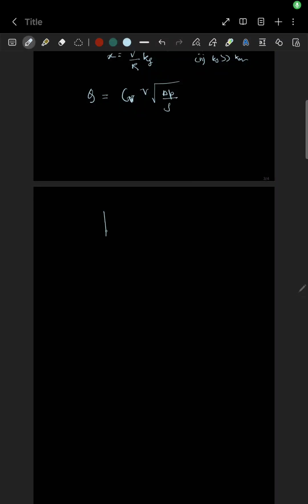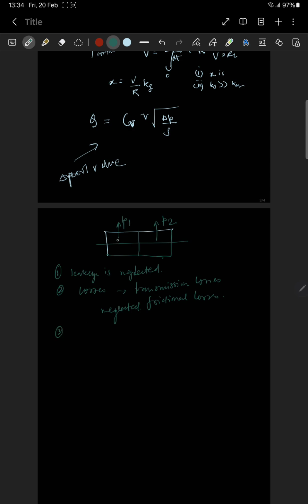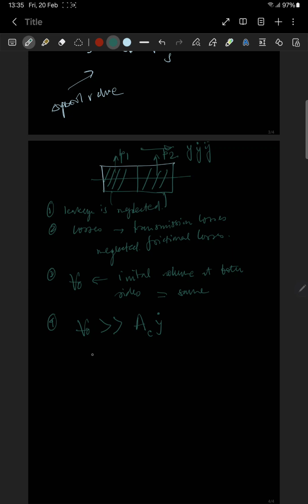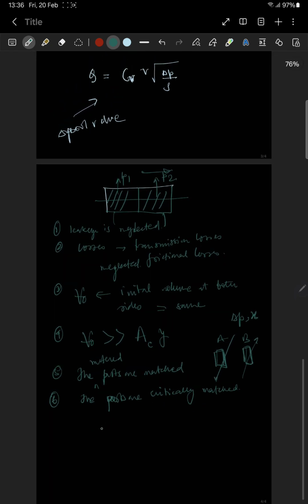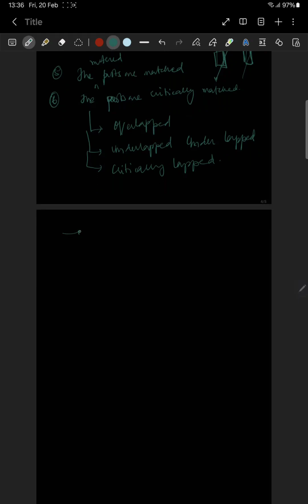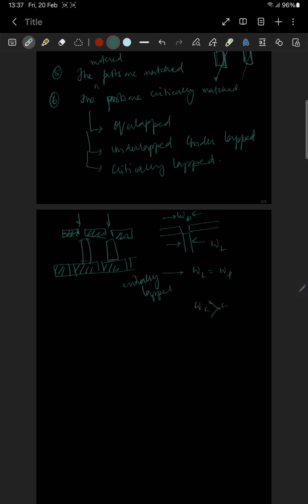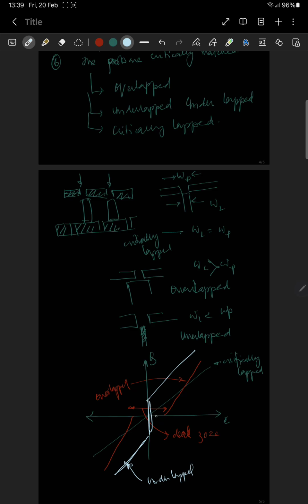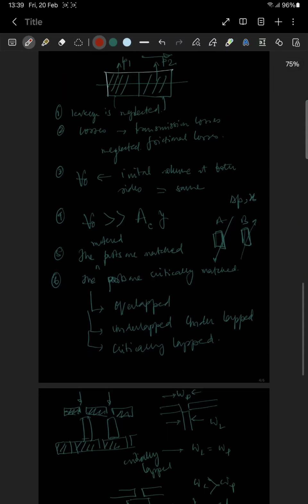2 March 2026